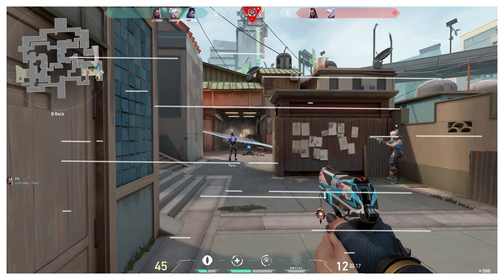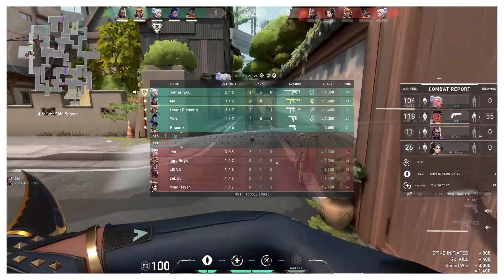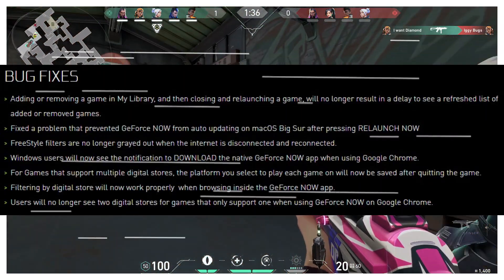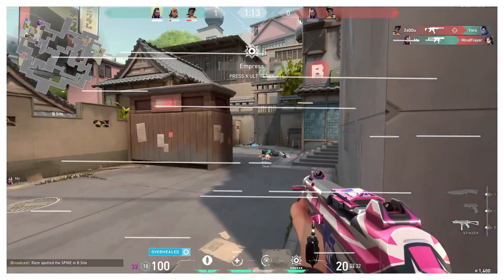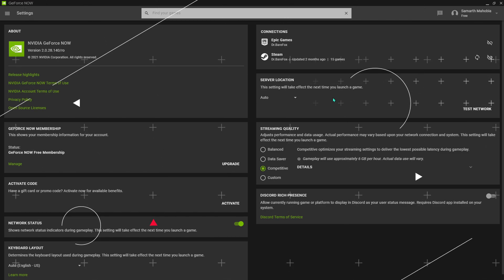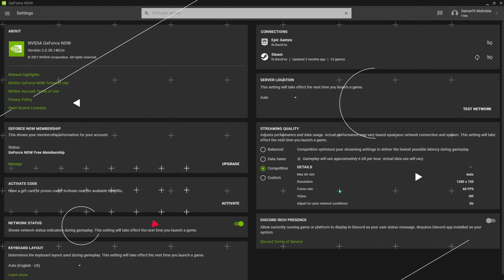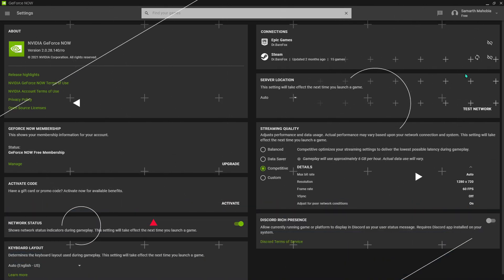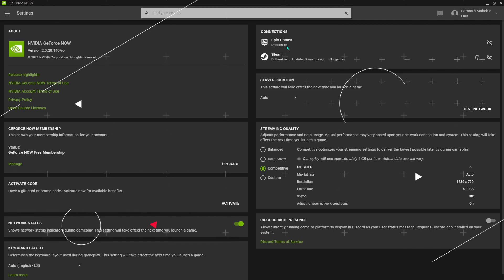GEFORCE NOW APRIL GUIDE - SECRET ASIAN SERVERS 🤫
Hello Youtube!

I have shown  what are the new updates in Geforce Now according to the patch notes, They have silently added Asian servers in BETA so watch the video to be able to connect to them!

Regards,

Barefox!